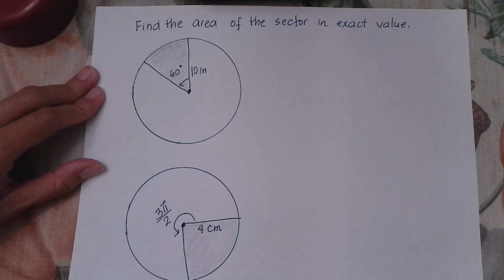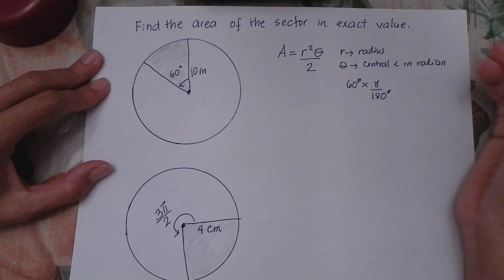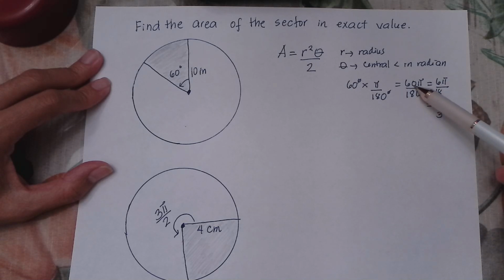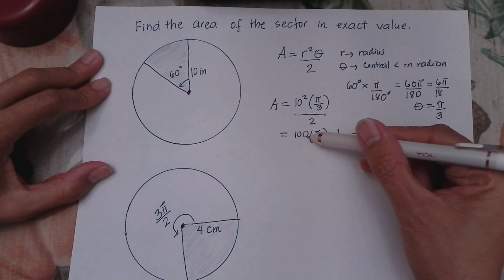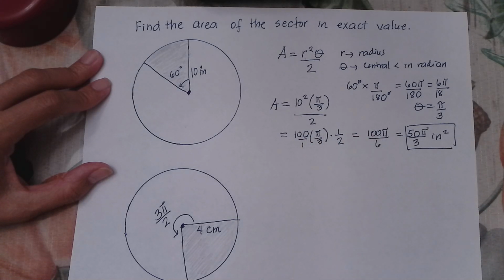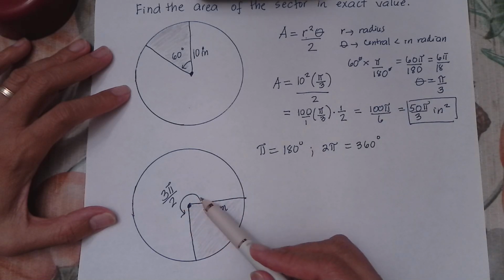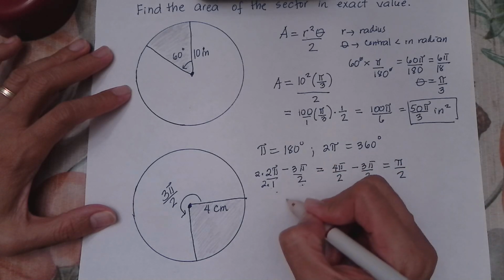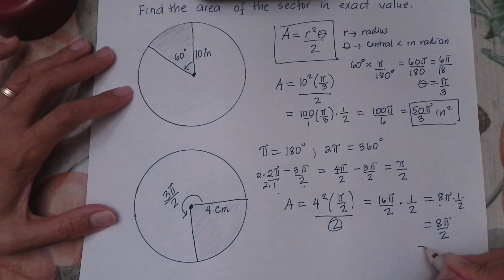Finding the area of the sector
Solving for the area of the sector.